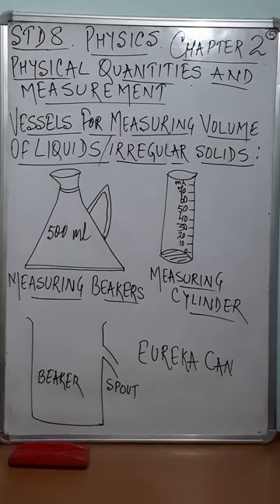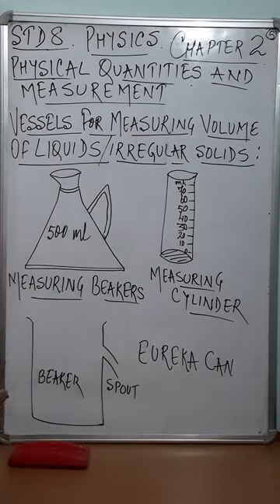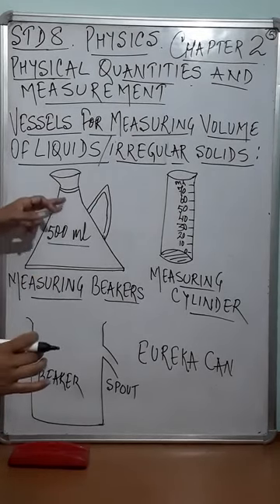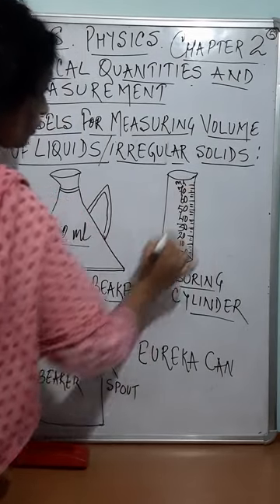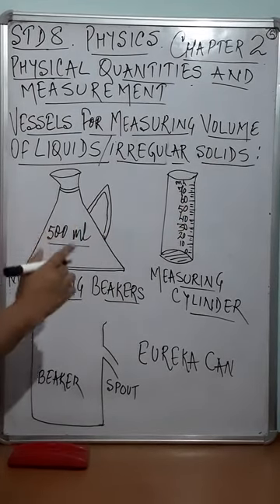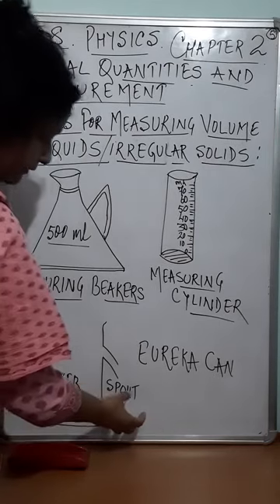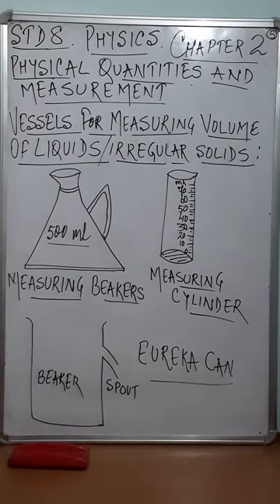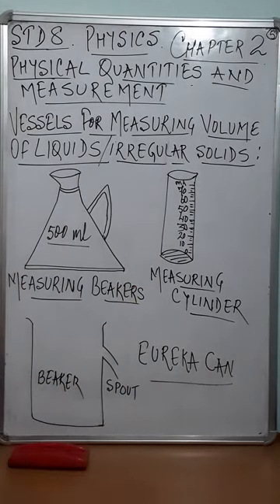Quantities and Measurement#:part 5#icse